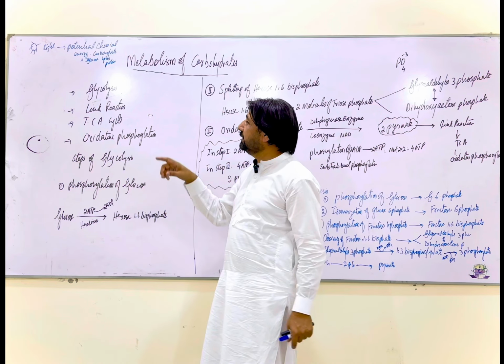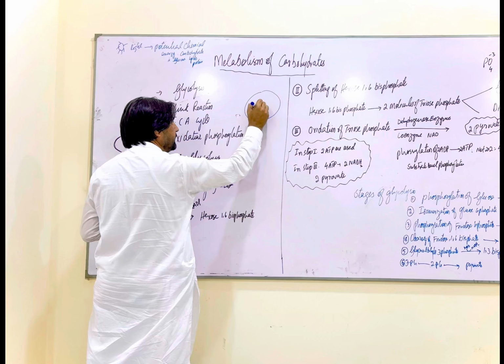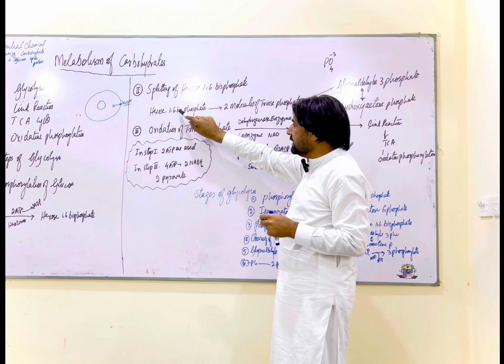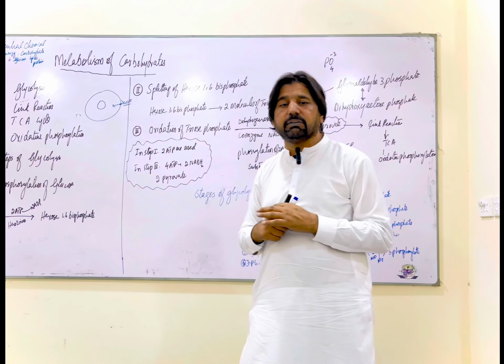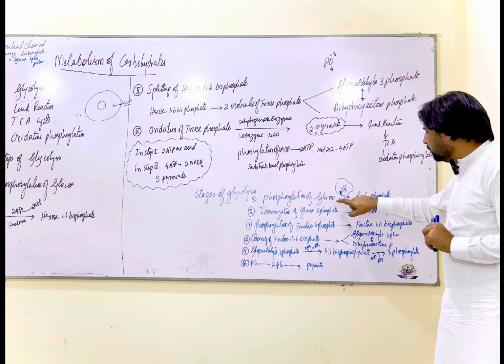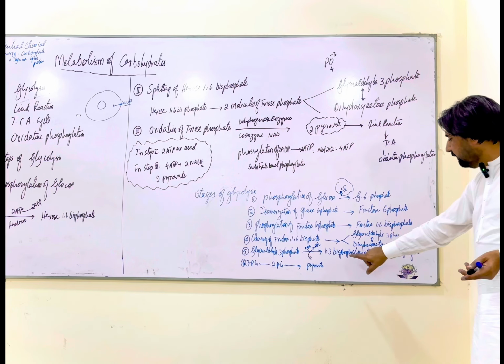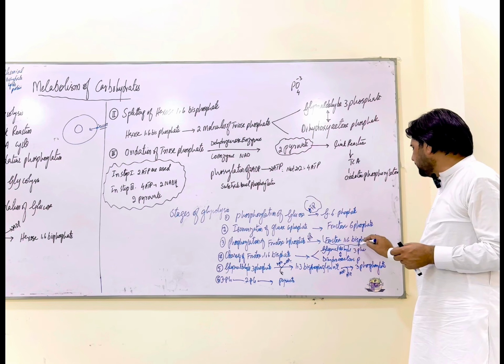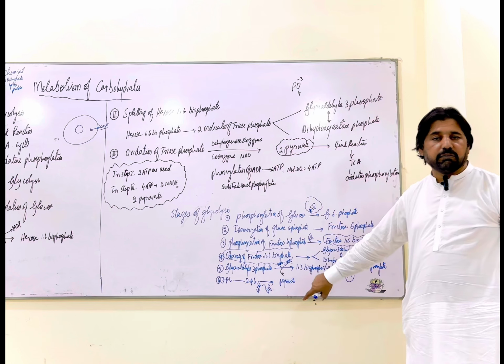Glycolysis metabolism carbohydrates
Carbohydrates metabolism/Glycolysis/pyruvate Substrate level phosphorylation' NADH, ATP.